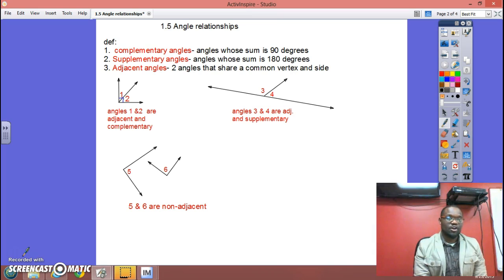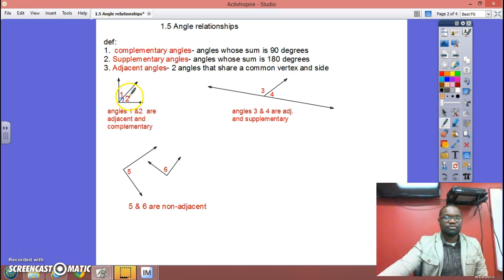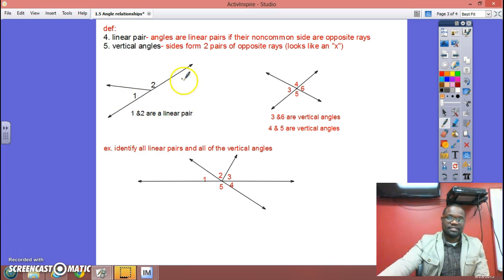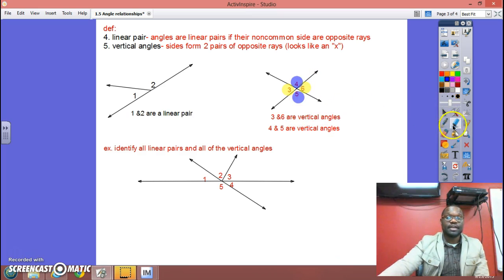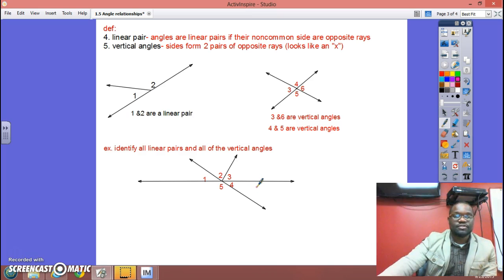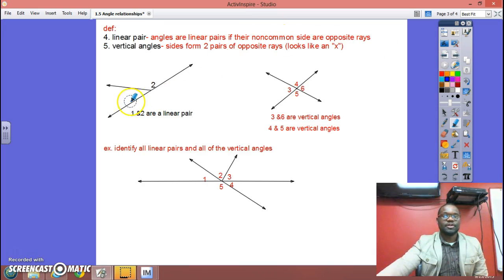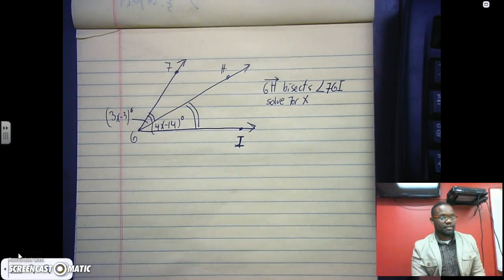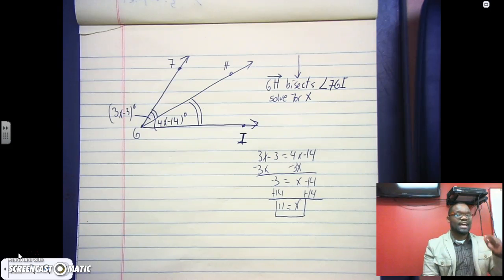1.5angle relationships geo